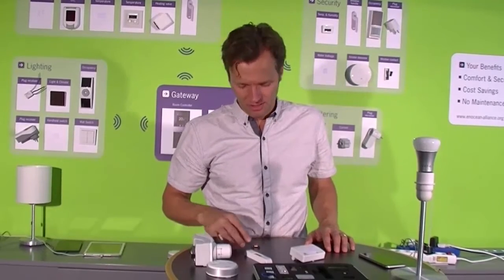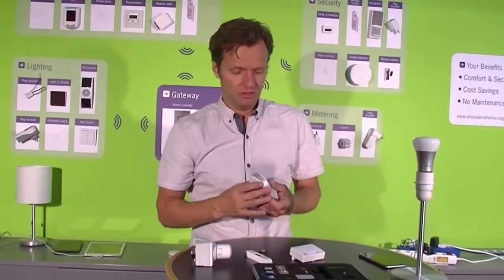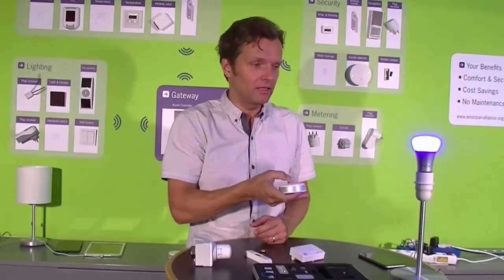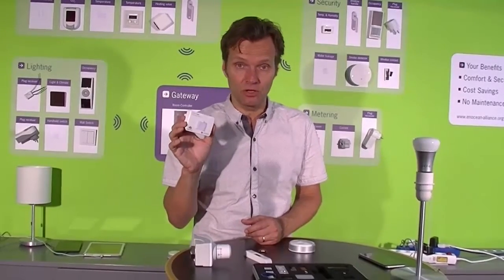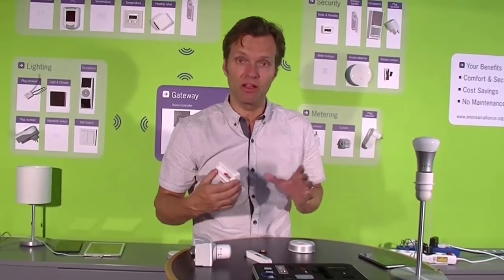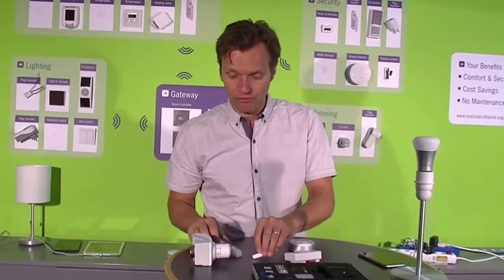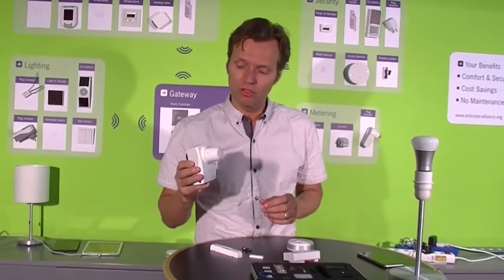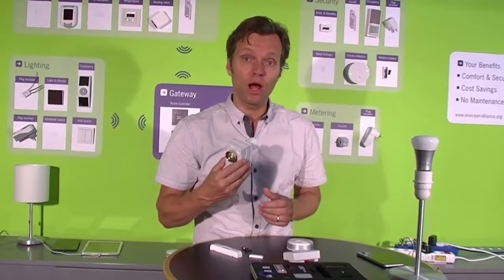Fascination of EnOcean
Dr. Wald Siskens, CEO of EnOcean, on the fascination of energy harvesting wireless technology.